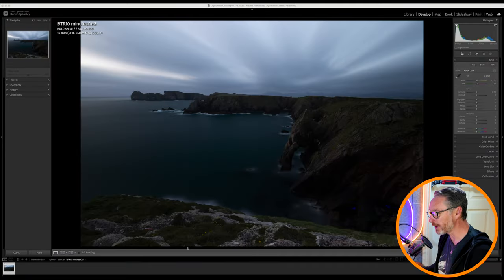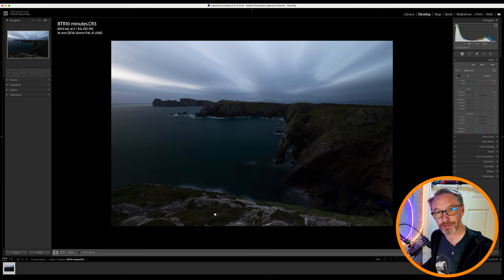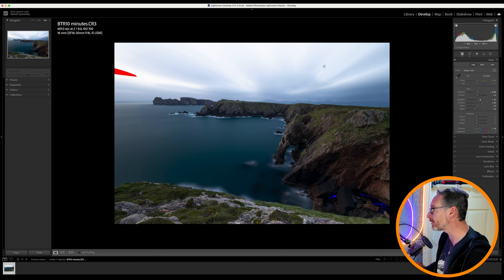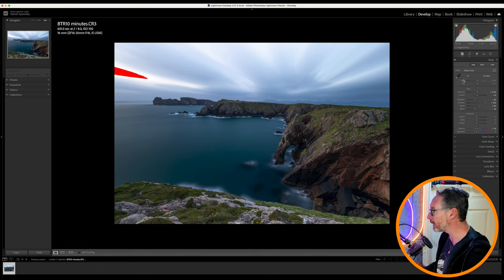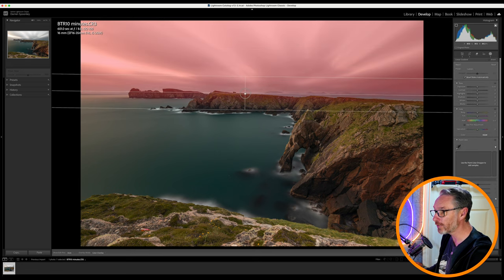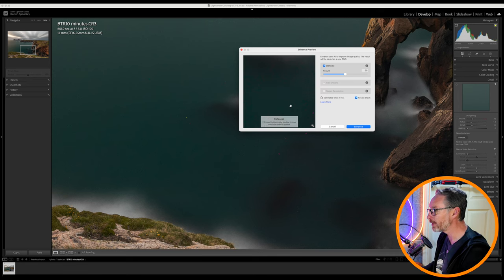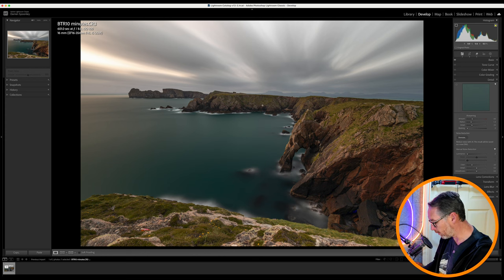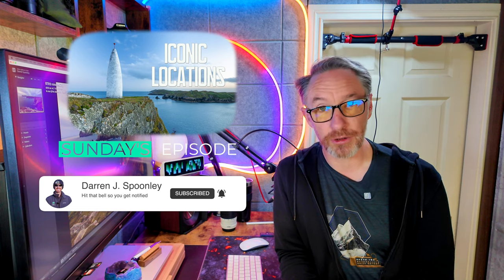RAW file Processing | Long Exposure Editing Walkthrough Start to Finish EP 18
This week’s Episode: 10-Minute Long Exposure
The main image I took on this shoot was a 10-minute long exposure, I was either mad to do this or it was genius, I’m still not sure, but perhaps you can tell me in the comments below. Editing this image isn’t much more different to others as I would only need to adjust the highlights and shadows as normal, however for this shot I did have one extra challenge, to remove the number of hot spots that I had on the image from my sensor working so hard for so long. Not that difficult to do tho, and I cover this in the video, I also cover how I spotted a gremlin that was placed there by another human(s)
What to Expect:

Expect a thorough examination of landscape photography editing techniques, delivered clearly and concisely. Throughout each episode, I discuss composition choices, lighting considerations, and editing methodologies, providing actionable advice for viewers to implement in their work. By sharing my experiences and expertise, I aim to empower YOU to elevate YOUR editing proficiency.

Lenses:
Canon 16-35mm F4 IS USM L
Canon 24-105mm F4 IS USM L
Canon 70-200mm F4 IS USM L
Canon 50mm F1.8
Sigma 160-600 Contemporary
Sigma 24-70 f2.8
Sigma 24-105 f4

Tripods:
joby Gorillapod 3k Kit